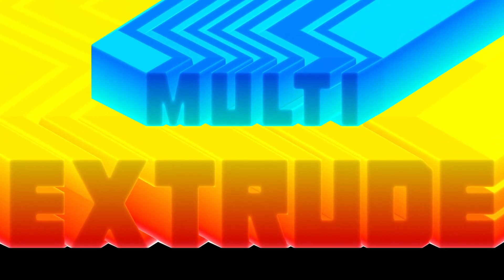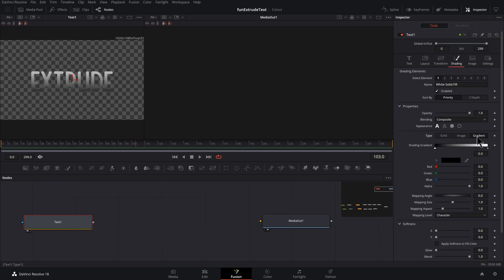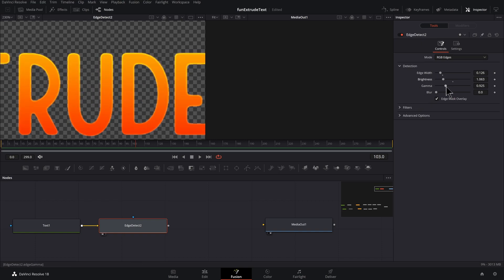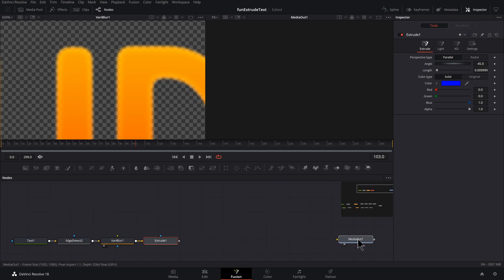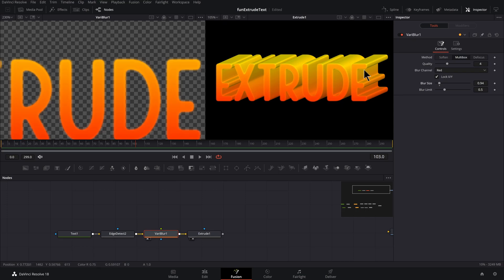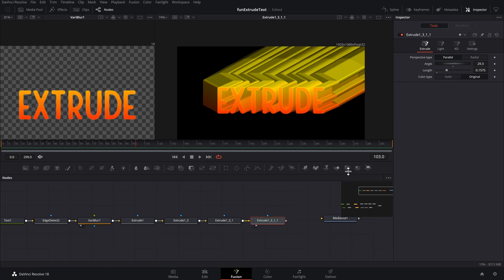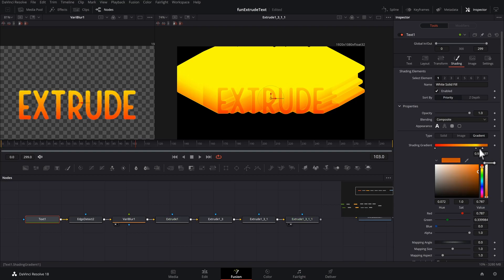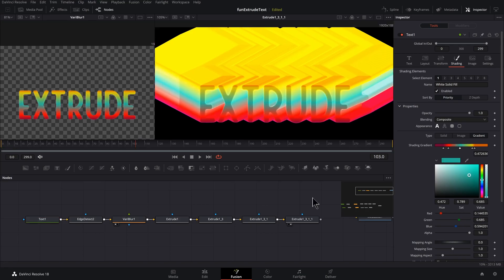DaVinci Resolve Fusion - Multi Extrude Text Effect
This DaVinci Resolve tutorial uses the Fusion tab to create a Multi Extrude text effect. This Effect uses the Krokode node Extrude. Krokodove is a free plugin that can be installed from the Reactor plugin manager which is also free.

00:00 Introduction
00:10 Create New Fusion Composition
00:20 Add Text
00:34 Color Text
00:45 Edge Detect
01:11 Vari Blur
01:30 Add 1st Extrude
01:46 Extrude Settings
02:21 Add 2nd Extrude
02:36 Add 3rd Extrude
02:46 Add Last Extrude
03:08 Adjust Text Color